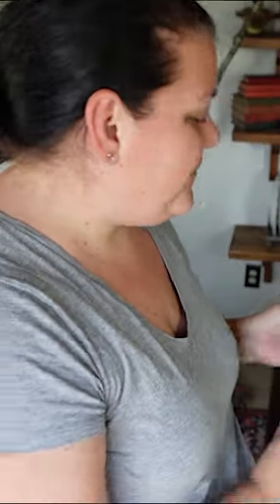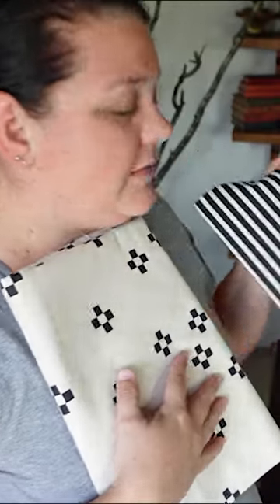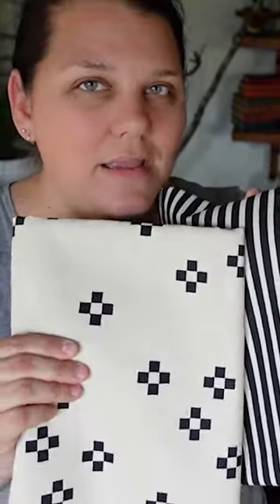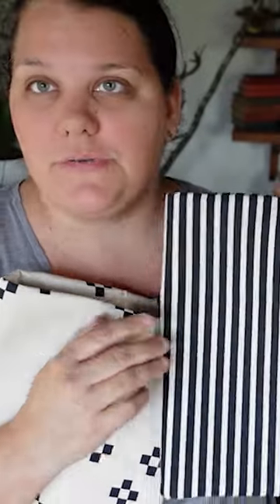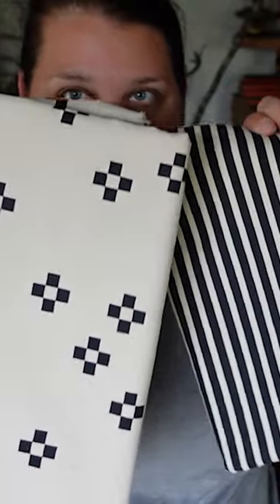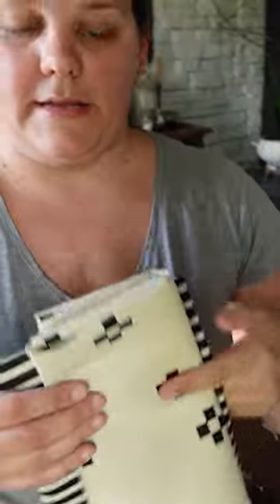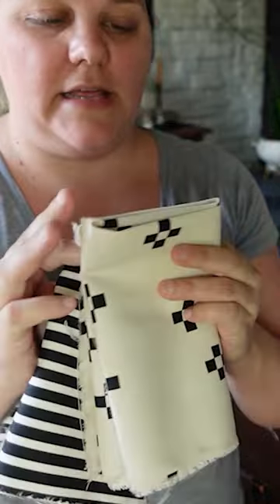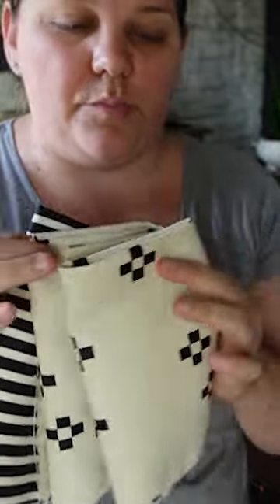DIY Envelope Pillow Covers | Legend of Sleepy Hollow Envelope Pillow Covers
How to Sew an Envelope Pillow Cover | Legend of Sleepy Hollow Envelope Pillow Covers

This is such a basic and simple sewing project for even beginners! This was my first time making envelope pillow covers for my Legend of Sleepy Hollow Halloween decor theme. It really took me maybe 1 hour for all 4 pillow covers.

// MY GEAR \\

📷 CAMERA
Main, Sony ZV-1
Photography, Pentax K5

// TRIPODS

Joby 3k
Ulanzi Camera Tripod

🎤 MICROPHONES

Rode Microphone Compact
Rode Microphone Lightweight

☀️ LIGHTING

Neewer Professional Softbox
Neewer Ring Light 18"

// STABILIZER

Neewer Carbon Fiber Stabilizer

// MEMORY CARDS

Sandisk Pro 128 GB